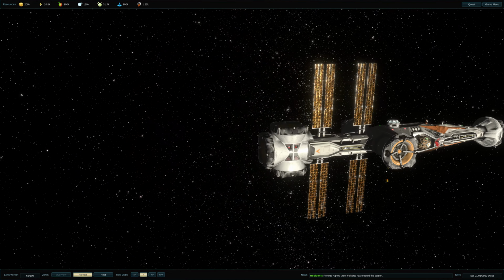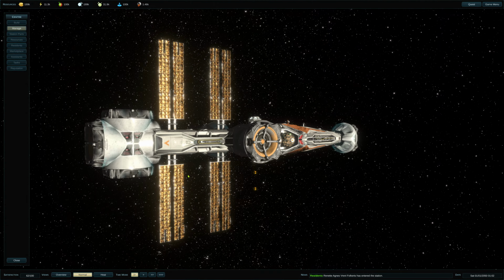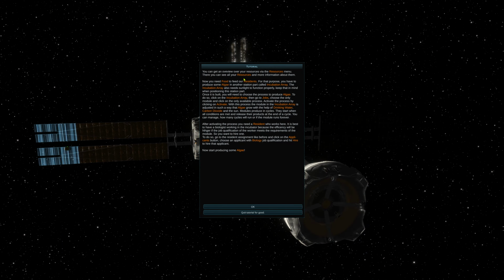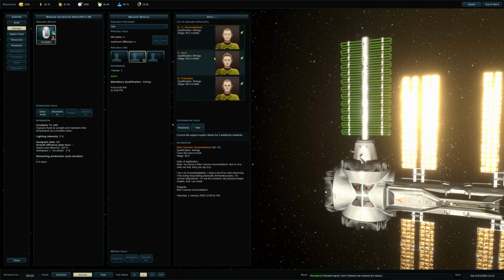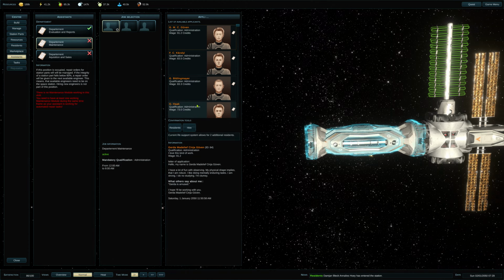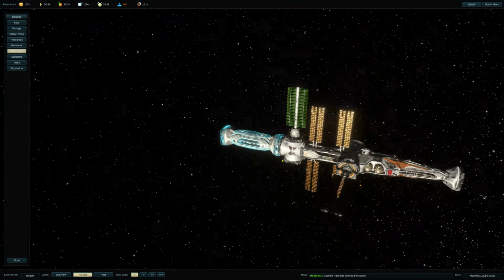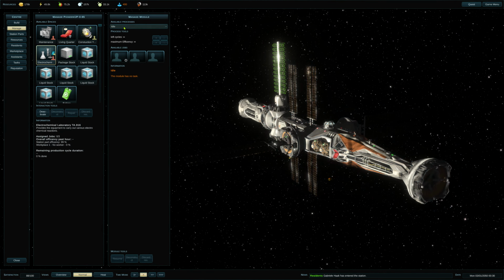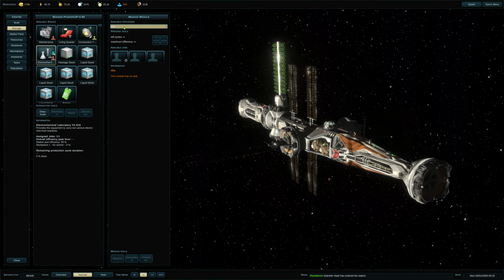First Play and Review Heliopolis Six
Wow Lets Build a Space Station . Is it any Good ? Worth forking out your Hard earned WomBucks ? Well, was going to be a Live Review but didn't go that way. Check it out.

Embark on a cosmic odyssey as the director of your own space station in a galaxy full of wonders. Skillful management is vital as you construct and connect station components, oversee resource handling, and guide your space haven to reach new heights amidst the stars.

My Rig
AMD 5900x Ryzen
64Gb DDR 3600 G.Skill Trident Z
Asus Rog CrossHair VIII Hero WIfi
Asus 4090 RTX Gaming OC 24G
M32U Gaming Monitor 31.5” 4K
Razer Ouroboros Mouse
Logitech G910 Orion Keyboard
Hyper X Quadcast Mike